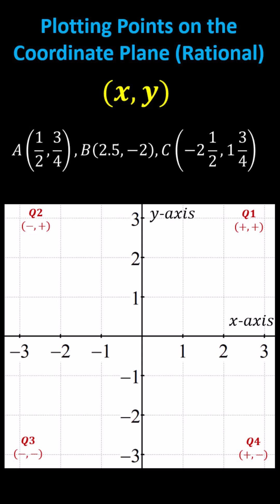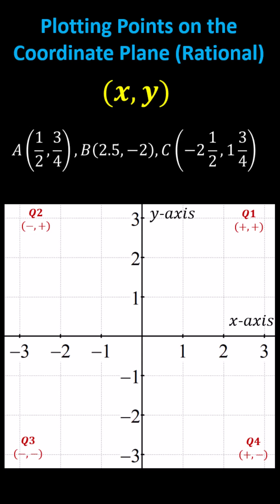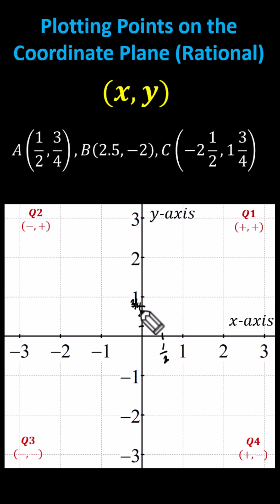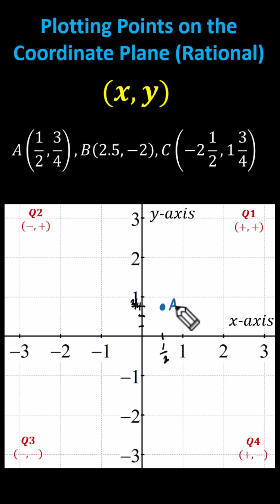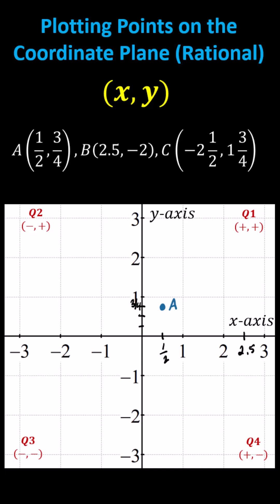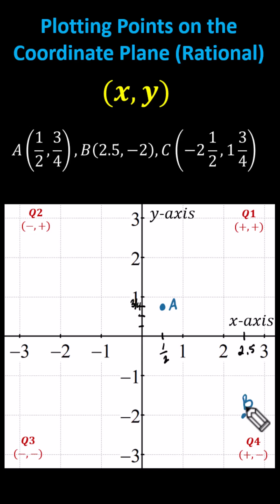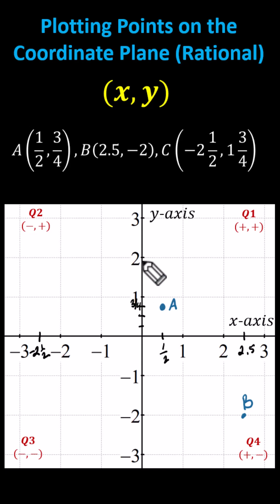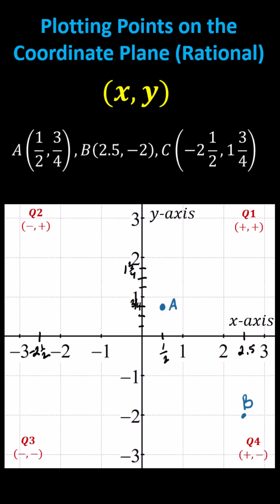Plot Points on the Coordinate Plane with Fraction and Decimal Coordinates (1)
This video explains how to plot points on the coordinate plane given fraction and decimal coordinates.